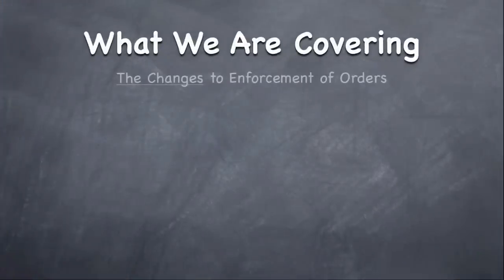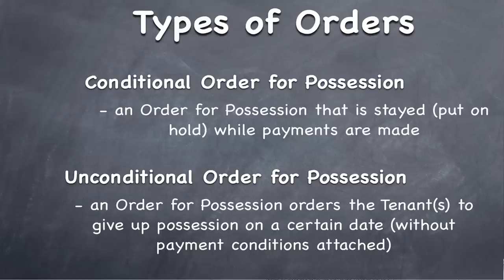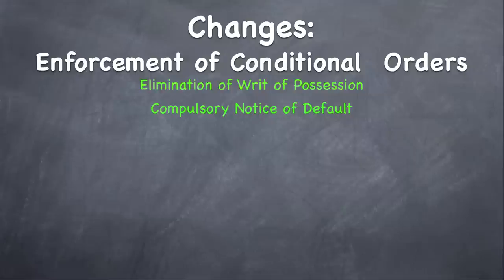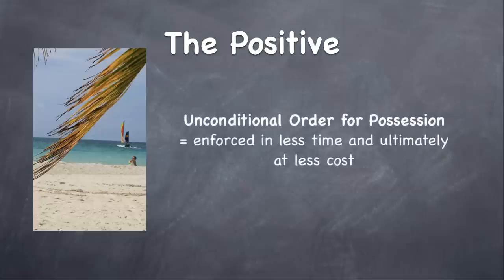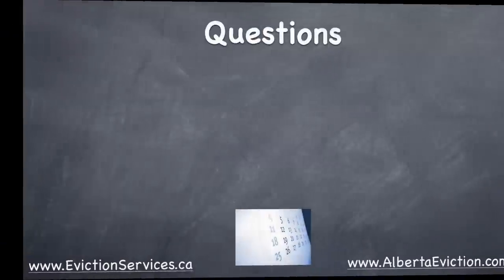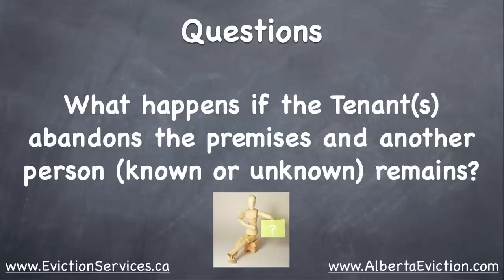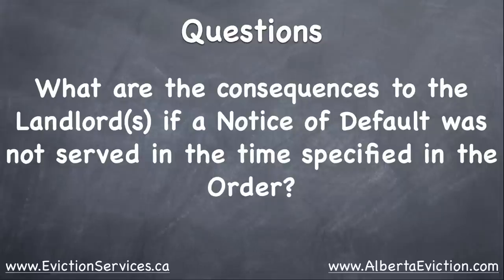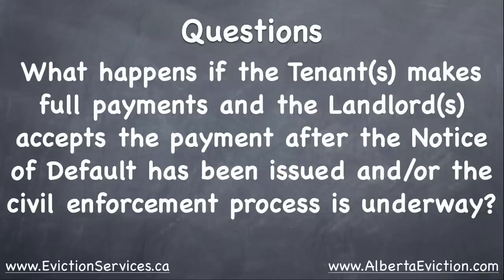Alberta Residential Tenancies - Eviction Enforcement October 1, 2011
Changes to the enforcement of court orders pertaining to an eviction in October have caused some confusion. This short video in association with Associated Evictions helps explain some of the changes and how it affects landlords and the eviction process. We close out the video with a few of the big questions that have popped up.